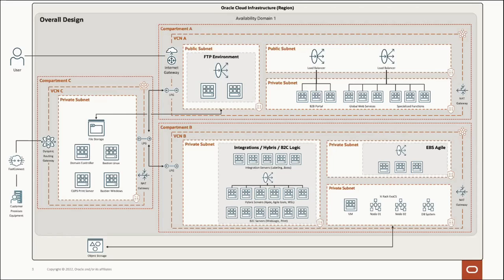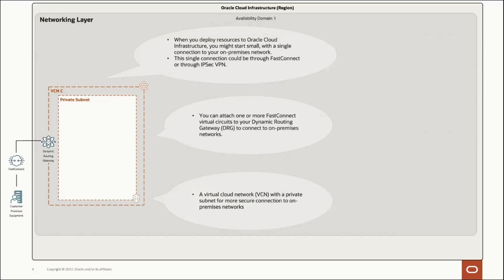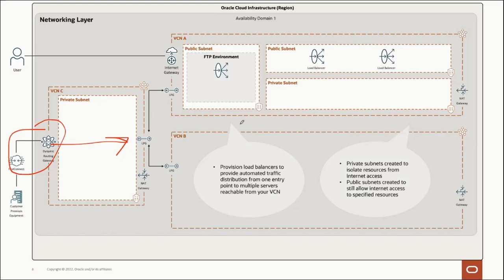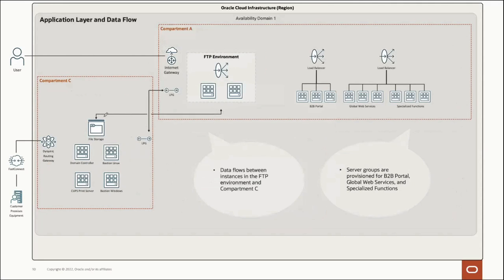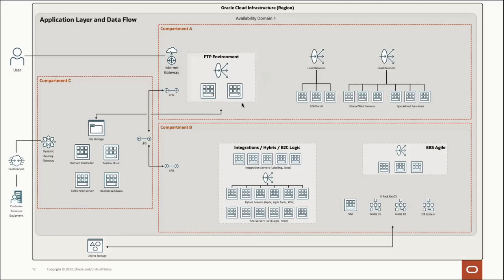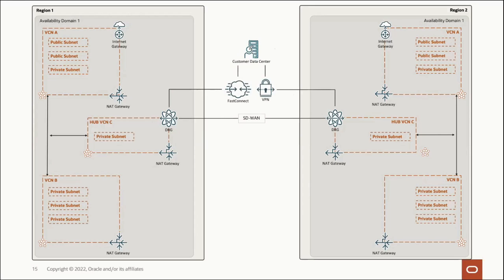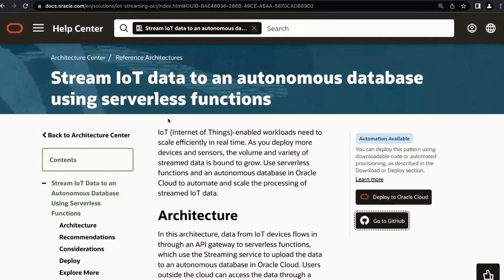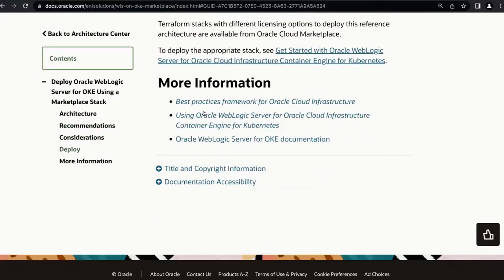Day One and Beyond: Deploying Reference Architectures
A walkthrough of architecture deployment examples showing what it means to apply the best practices and frameworks we've touched on in the series so far.

Join us for a technical walkthrough of examples from the reference architecture center, within the Day One and Beyond context. We'll showcase a reference architecture build from start to finish, observing OCI Best Practices and Cloud Adoption Framework along the way, for a practical look at how to apply the information we’ve discussed so far to RAs and buildouts.

Presented by:
Larry Beausoleil, Cloud Engineering Senior Enablement Manager, OCI
Jeremy Walker, Cloud Engineering Senior Enablement Manager, OCI